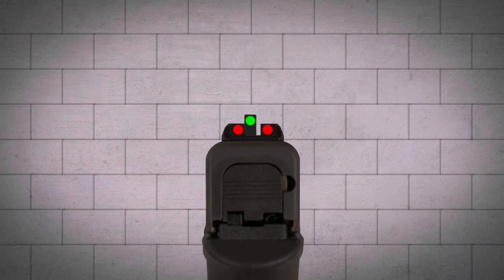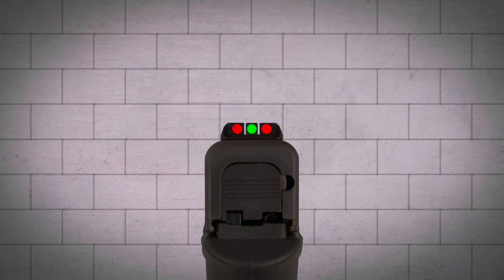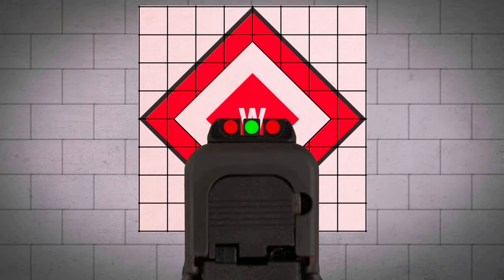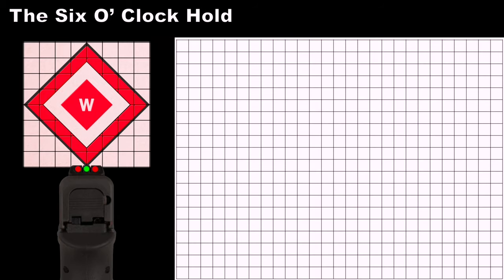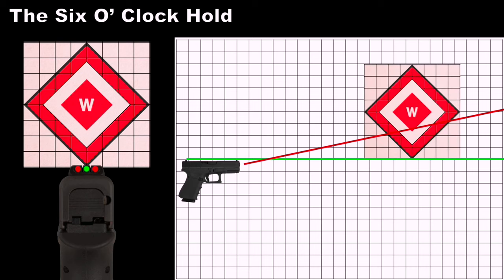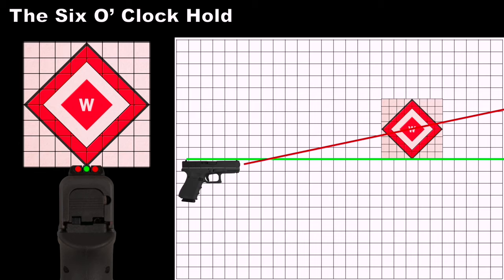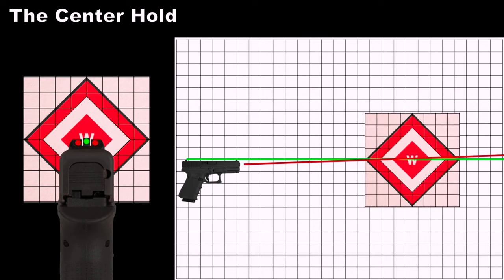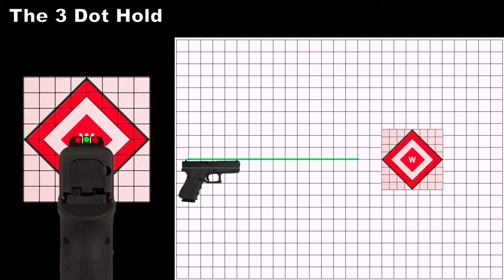HOW TO USED YOUR SIGHT PROPERLY (Hand Gun/ Pistol)